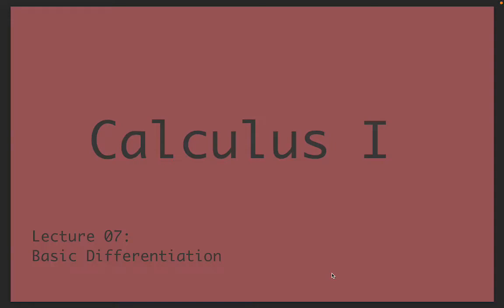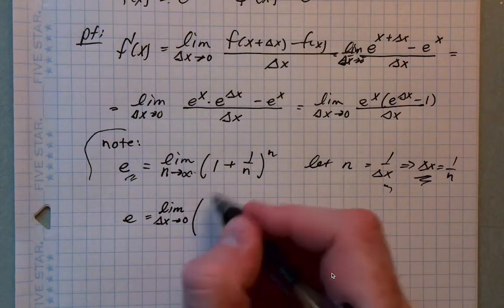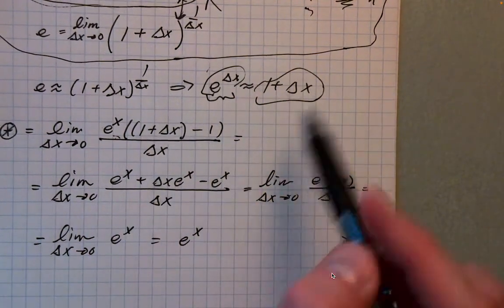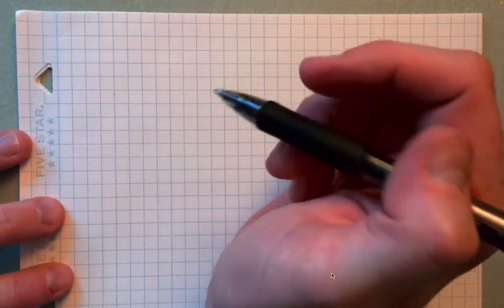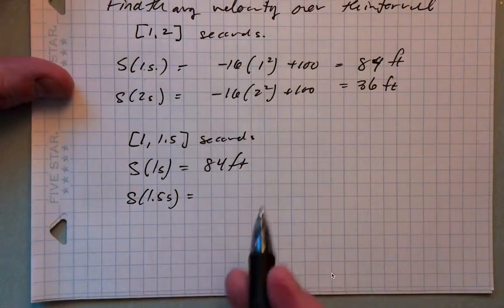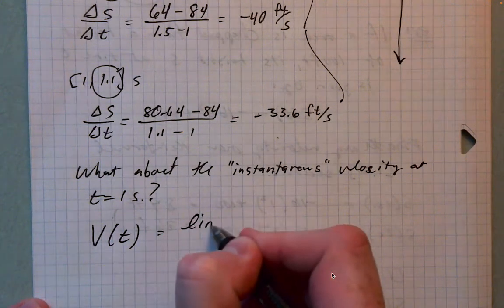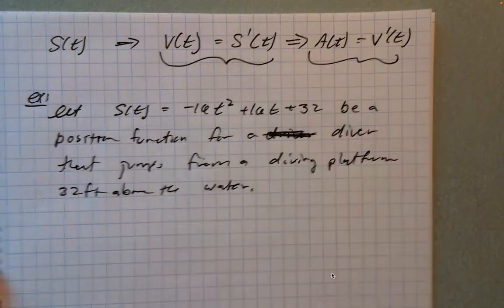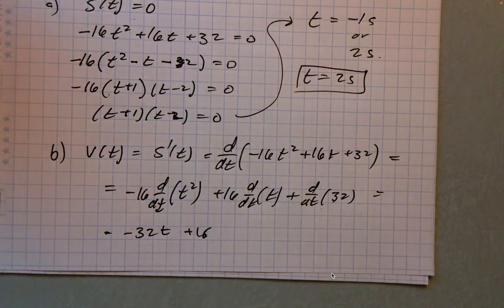Basic Differentiation - Calculus I (full course) - Lecture 7b (of 19)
lecture regarding basic differential from calculus 1.